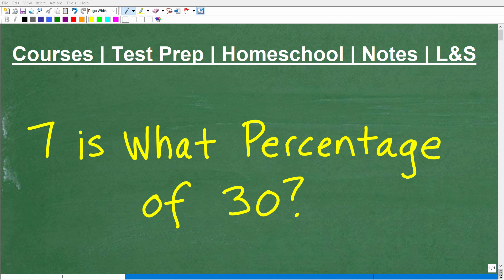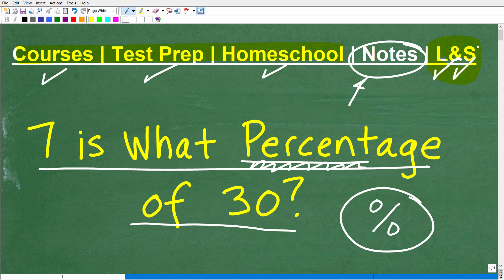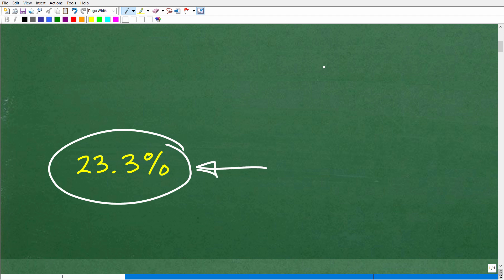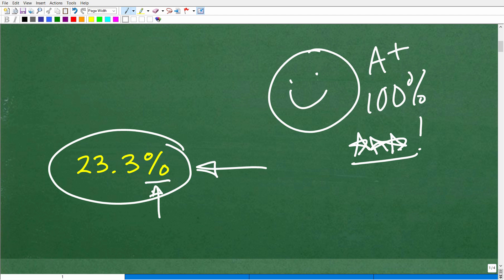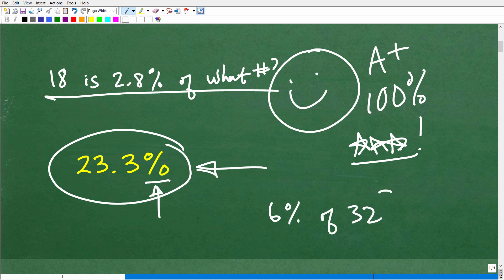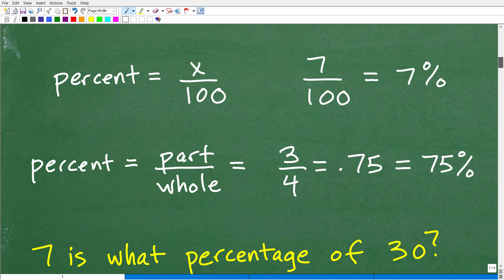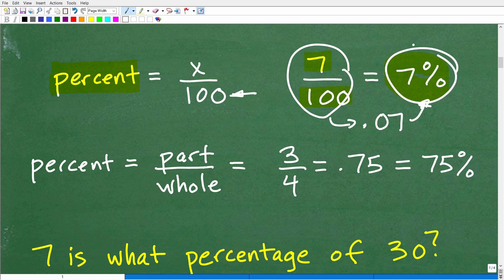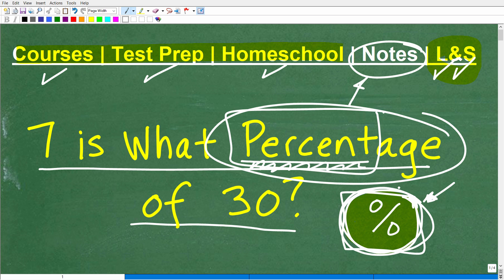7 is what percentage of 30? Let’s solve the percent problem step-by-step…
How to determine the percent of a number.